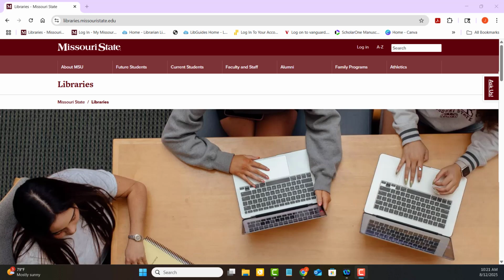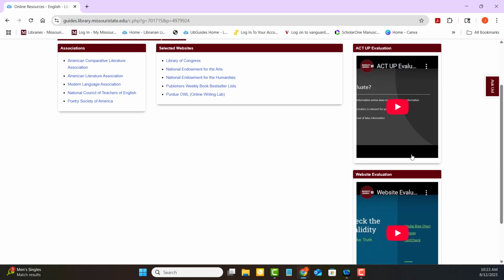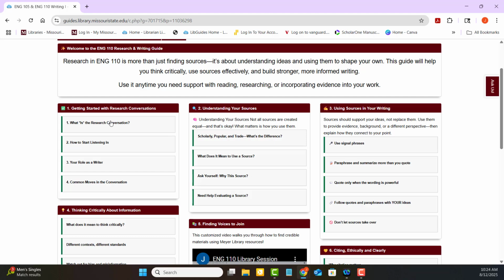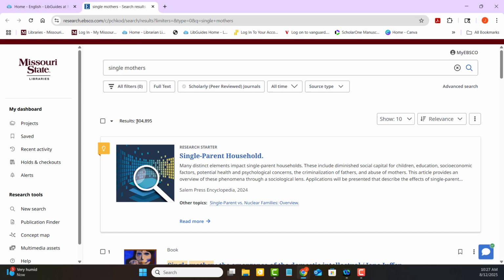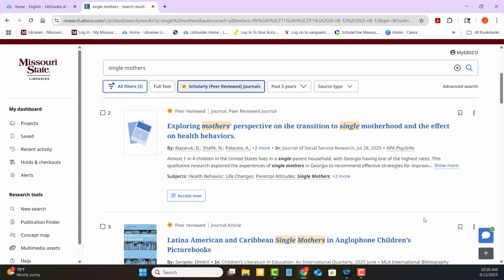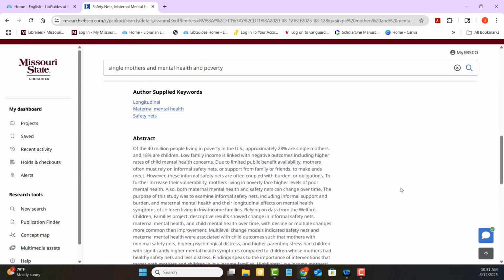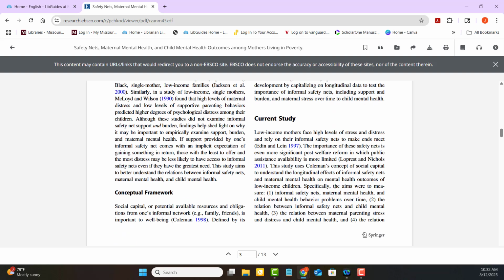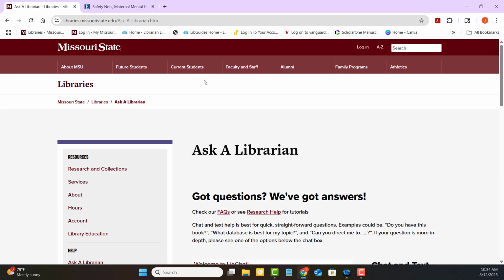ENG 105 & ENG 110 Library Instruction